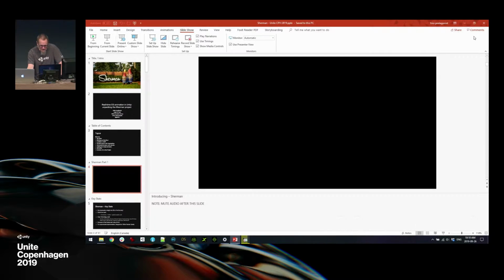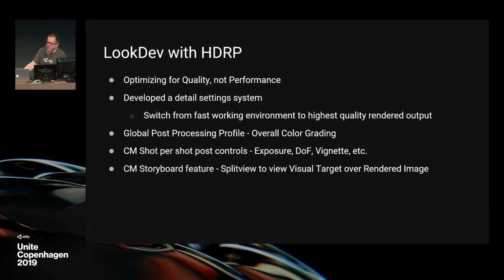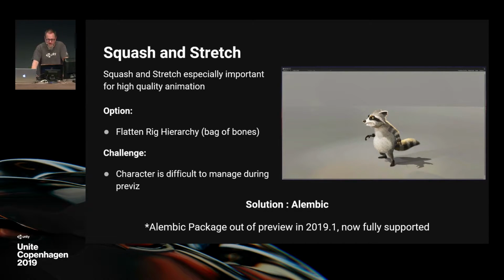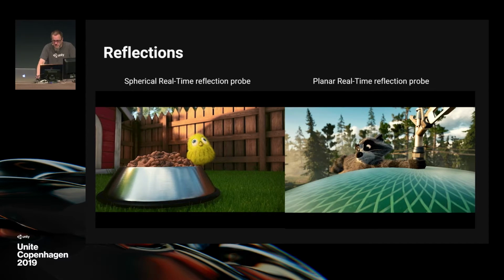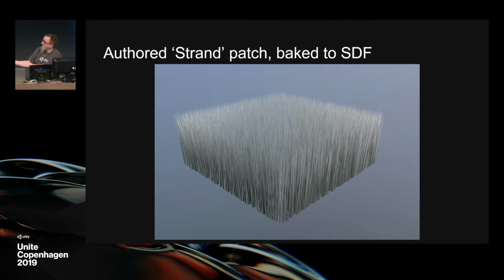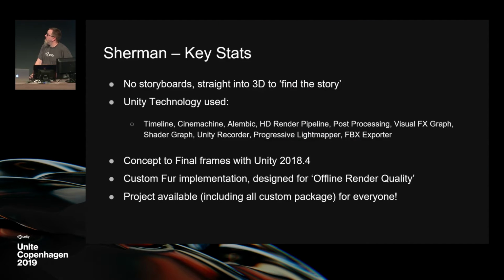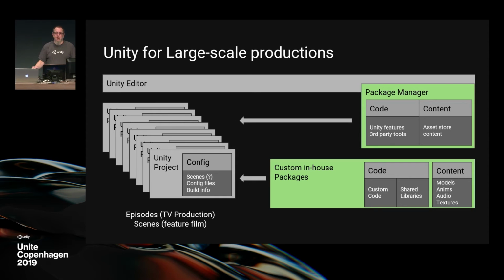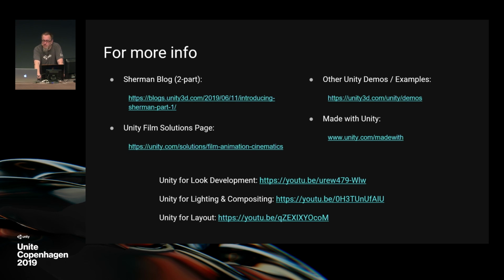Real-time CG animation: Unpacking the Sherman project - Unite Copenhagen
In this video, we'll give you a complete walkthrough of the end-to-end animation workflow of the Sherman project. Learn how to use Unity for creating CG animation and take a deep dive into the real-time fur system in Unity.

Speaker:
Mike Wuetherick - Unity